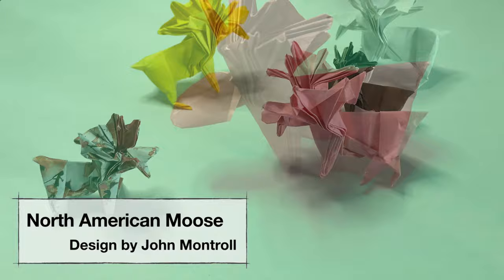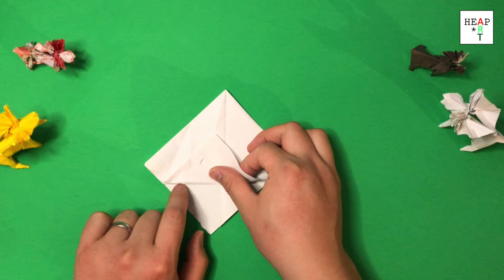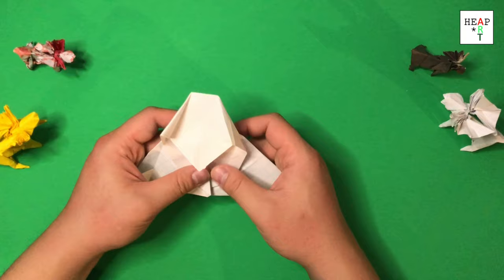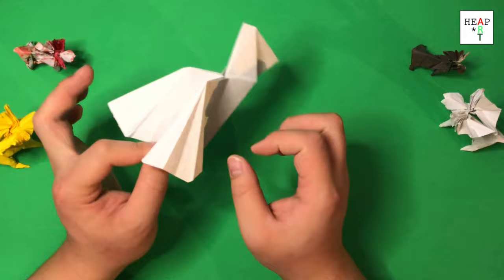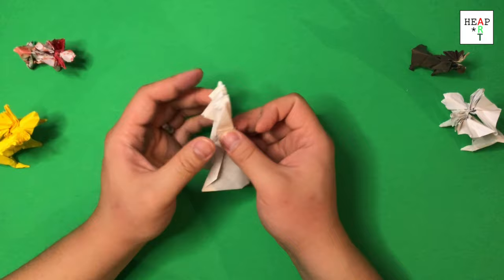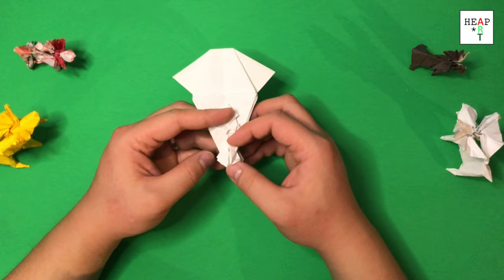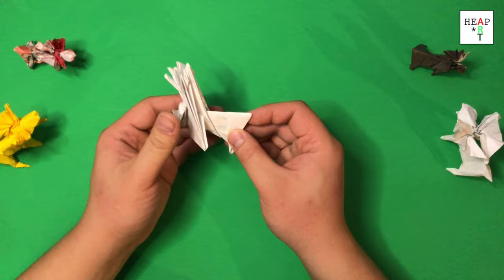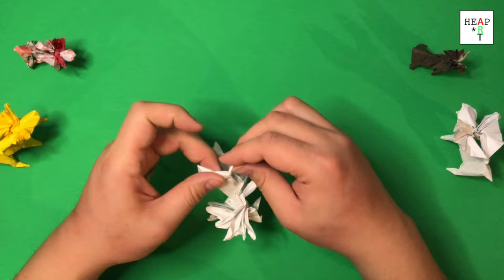Moderato Origami - North American Moose by John Montroll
This model is a request from a viewer. Learn how to fold the North American Moose designed by John Montroll. This origami moose a highly difficult origami model. The number of diagrams on the original book from the designer is over 100 steps. I'm still experiencing difficulty folding the model but I really wanted to share the steps with everyone. I hope you enjoy it!

Wilson Lee @HeapArt

North American Moose by John Montroll Tutorial Time Line:
00:00 Demonstration
00:17 Start Folding
03:25 Collapsing the Modified Diamond base
04:15 Pre-creasing the Body of the Moose
11:30 Sink Fold
13:30 Pedal Fold
14:25 Forming the body of the Moose
19:30 Pre-creasing the Antlers
24:50 Collapsing the Antlers
32:10 Where most people fail when folding
33:30 Unfolding for the head of the Moose
34:40 Folding the head of the Moose
39:30 Double Sink fold
42:35 Forming the Basic face of our Moose
43:45 Final Size Comparison
44:55 Start forming the Legs
46:40 Folding the Body of the Moose
49:00 Folding the Front Legs of the Moose
50:25 Pinching the Tail of the Moose
51:19 Forming the Head of the Moose
52:10 Forming the Antlers of the Moose
54:20 Forming the Snout and Mouth of the Moose
55:25 Shaping the Legs of the Moose
57:00 Completed Origami North American Moose by John Montroll

Channel Info:

Here at Heap Art, we are trying to help you practice origami on a regular bases. Every week I will select a minimum of 2 origami models and show you how to fold it.

My Upload Schedule:

Tuesday : A new Paper Airplane, part of my 100 Exotic Paper Airplane Challenge
Friday : A new Origami Model never seen before on my channel

Check Out the Full Heap Art Origami Show

Heap Art Quickie Origami : For the busy one! Learn a model in less than a minute.

100 Exotic Paper Airplane Challenge : For ones seeking knowledge. This will be one of the largest paper airplane database.

Commercial use is not allowed without prior written permission from the author. Please contact the author for commercial licensing.

Original designs from author must be properly credited. Videos including the designs from the author on this channel should include the author name and channel name in the title. For example "Wilson Lee @HeapArt "